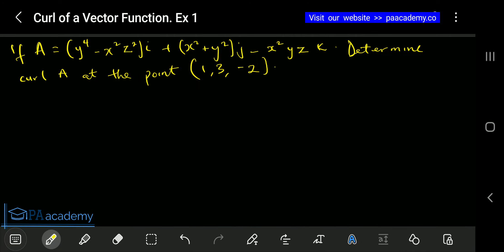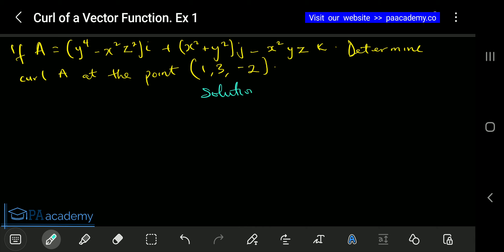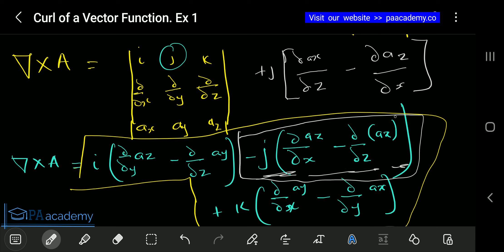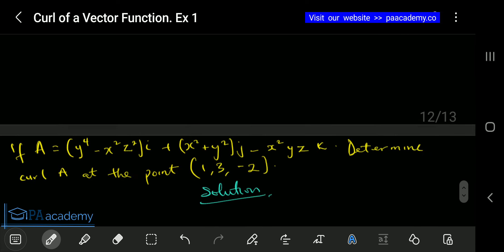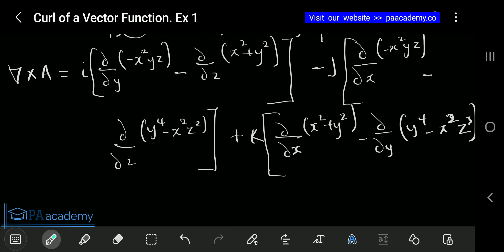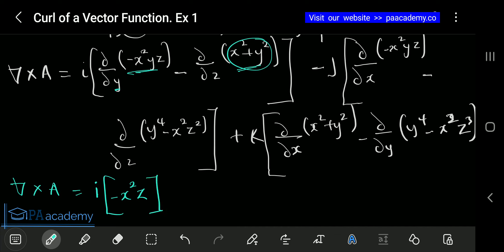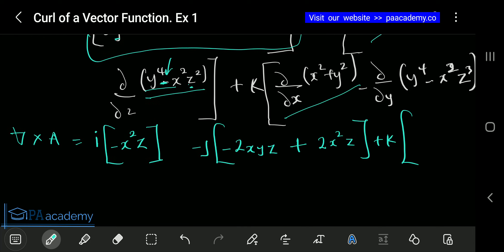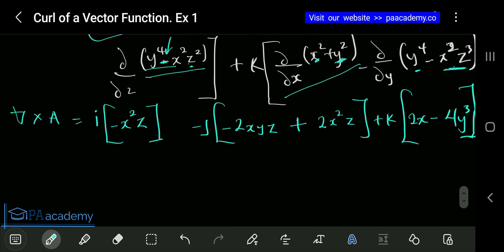Solution to Example on Curl of a Vector function. Ex1. How to Determine Curl A at the point (1,3,-2)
Solved Problem on Curl of a Vector function.

Thanks
PA Academy